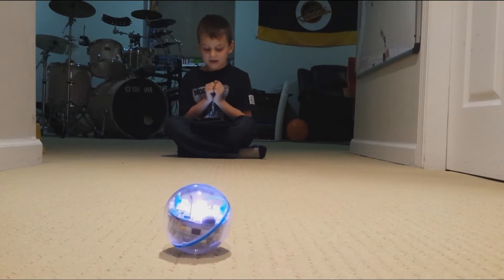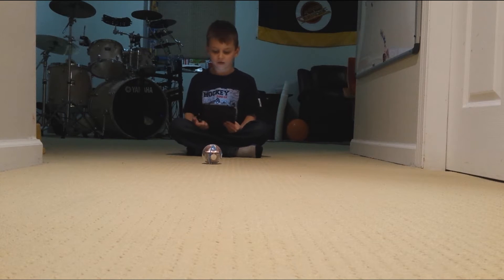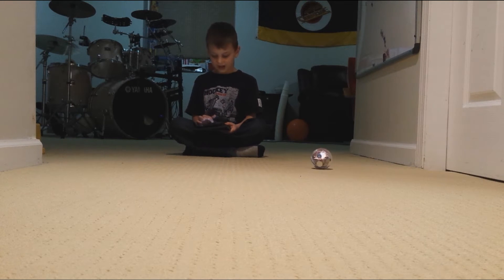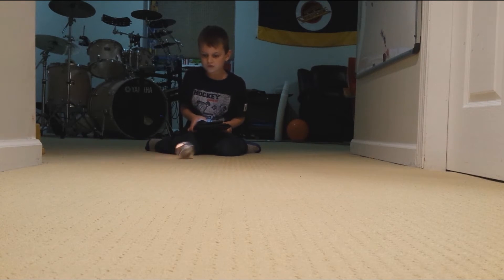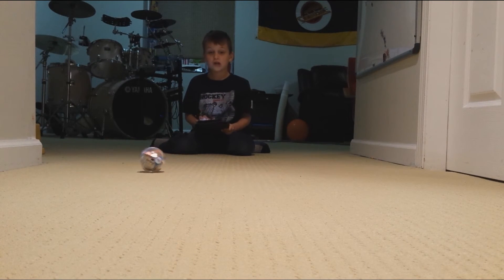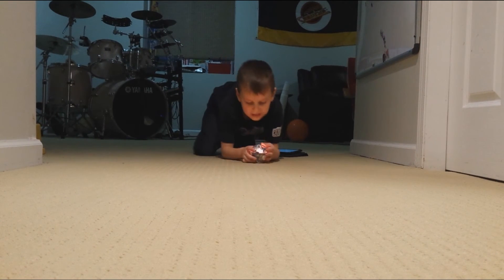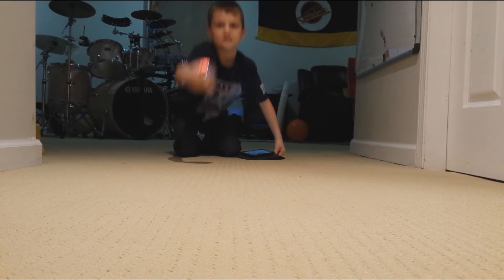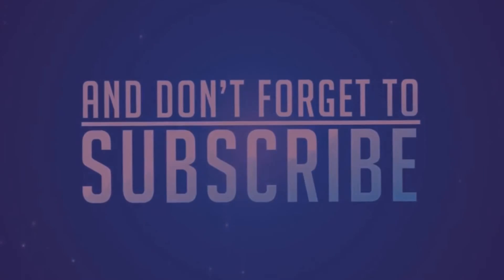Sphero Sprk Plus /SPRK+ (My New Robot Spark)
I got this really cool Sphero Sprk+ toy from santa and I wanted to share it with everyone. It's really cool. You can program it to do all kinds of things or just use the drawing pad to make it drive around and explore your house.

You need a phone, ipad or tablet to play with a sprk robot.

Dylan ADV